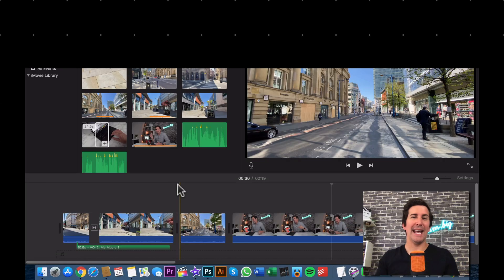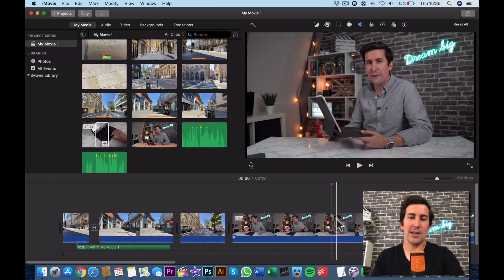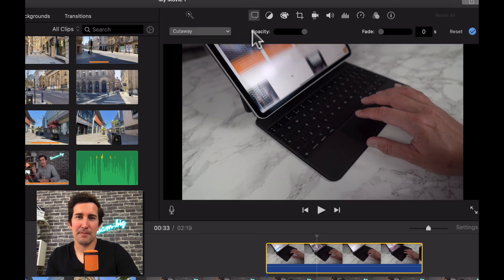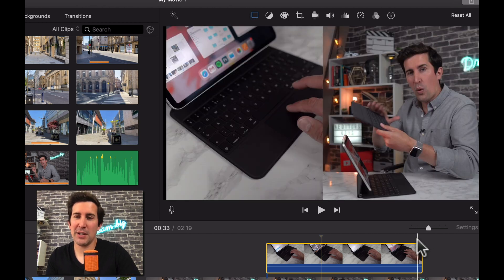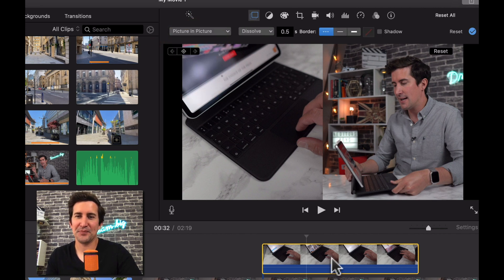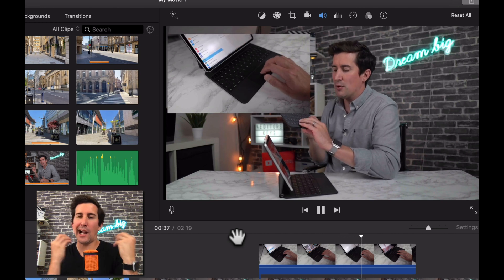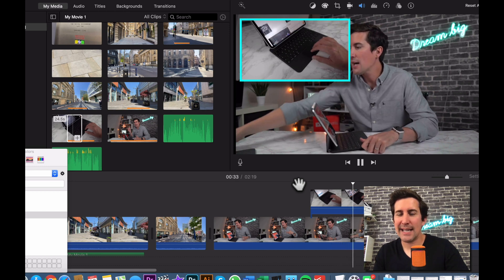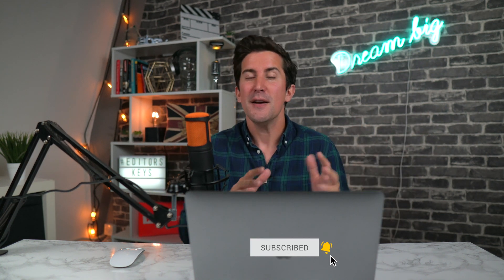How To Do Side By Side Video In iMovie (Split Screen)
Are you struggling to work out how to do side by side video in iMovie, commonly referred to as split-screen?
It's actually super simple and I'll show you how to do it within this video in under 10 mins!

I'd love to hear from you, so if you've got any questions, please do let me know!

Photo by Roberto Nickson on Unsplash

Links:

Edit faster in iMovie and protect your Mac with these super cool and handy covers:

Also Artlist is also another fantastic place we LOVE to get music which we also use: